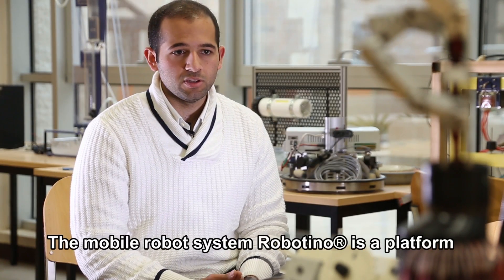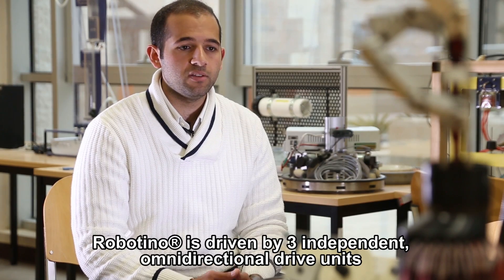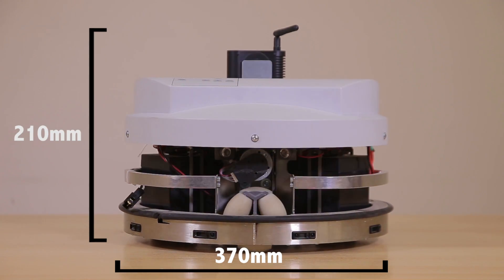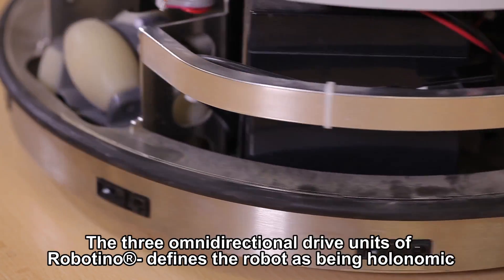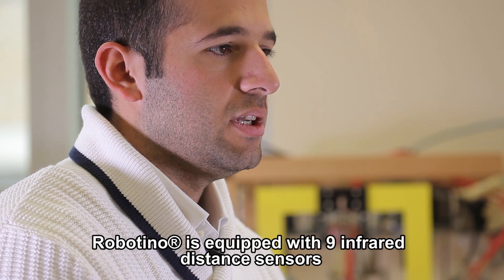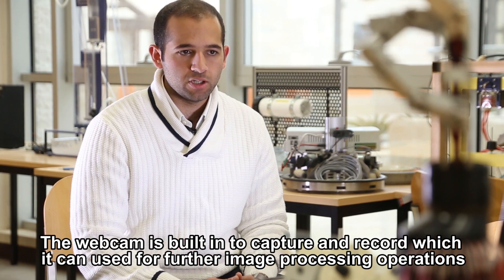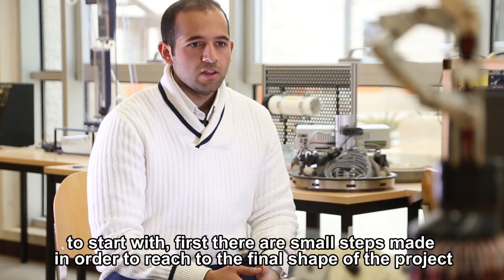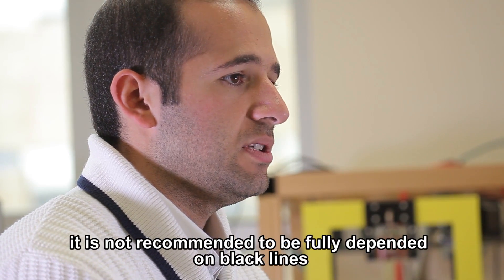Robotino Indoor security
This project address the issue of antitheft using modern methods, specifically using a security robot called Robotino.   As the incidents of theft grew more every day, the applications of security systems are more popular than ever to prevent the damages caused by stealing whether at companies, homes or elsewhere. The traditional security system gives some protection to the situation but still has some weak points that cannot be ignored. Therefore, this paper proposes a mobile security monitoring system to improve the security of a specified organization.
There is a gap between the future and the traditional security surveillance systems, there are infinite ideas and attachments that could increase the reliability of the robot. The mission of this project is to create an indoor security system, with a remote monitoring capabilities. Moreover, this project focuses on utilization of the Robotino features, such as face detection or motion detection systems; both can be adapted to record and analyze the invaders. Additionally, most of this project consist of creating a program that navigates the Robotino in any building autonomously, the experiment chose German Jordanian University as a assignment for the Robotino to monitor.      The effectiveness of the Robotino's navigation was because  of features like, obstacle avoidance and mapping techniques that existed in the Robotino.  The basic idea of the project was to create a reliable navigational system for the Robotino, which serves as the basic groundwork for more advanced features. The advanced features includes, human detection and motion detection. Moreover, anti-tempering quality makes those previous features a lot efficient because it is directly connected to the server, so if any damage happened the monitoring user will be notified. Over all, the project was very successful in programming  many elements for the security Robotino, like navigational, human detection, motion detection, and anti-tempering characters.